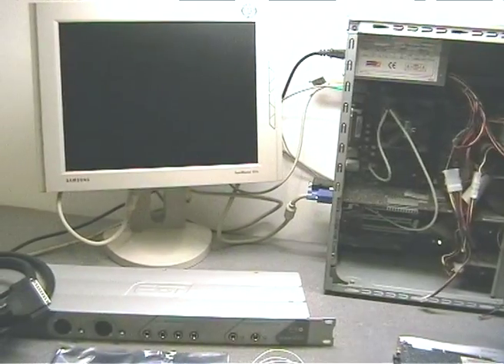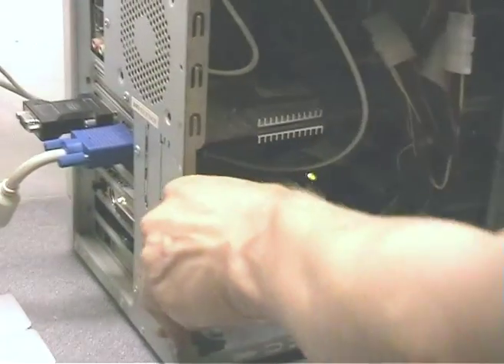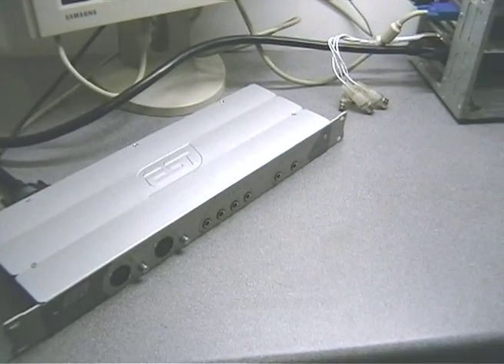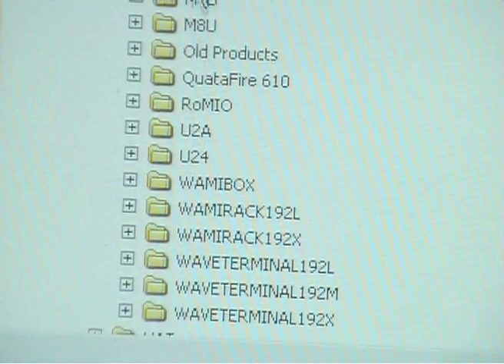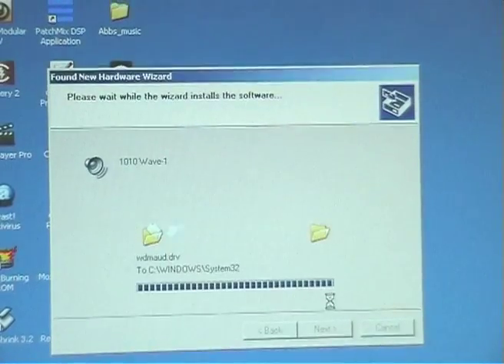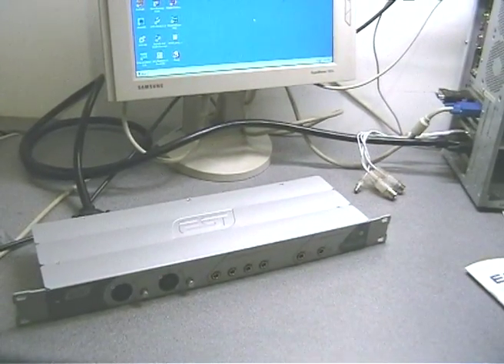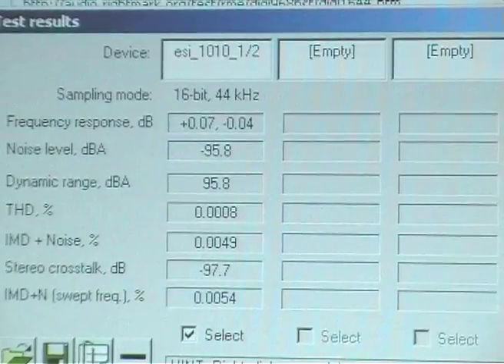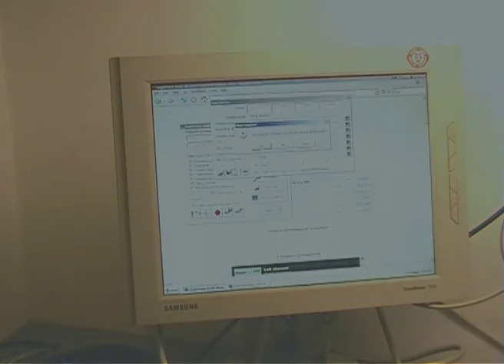ESI ESP1010 review - 2/3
Install and Ritemark audio analyzer test  - Full video review of the ESI ESP1010, one of the best value and most reliable PCI 8x8 audio interfaces.